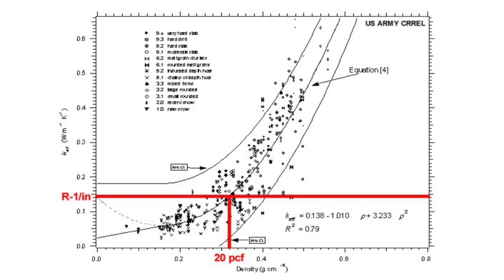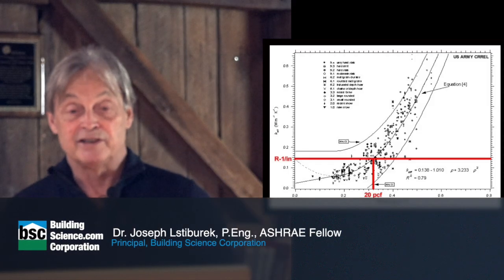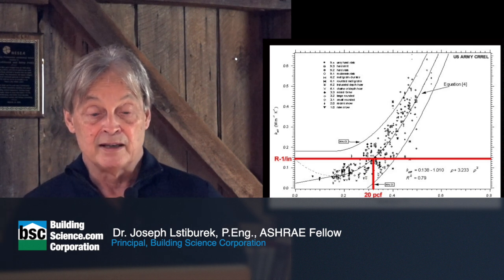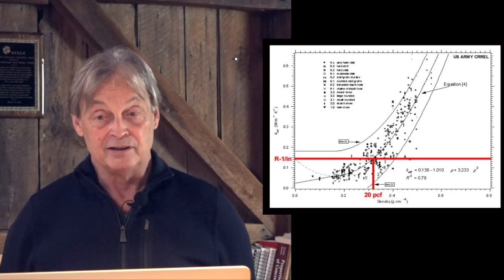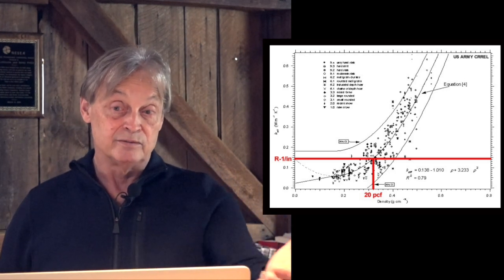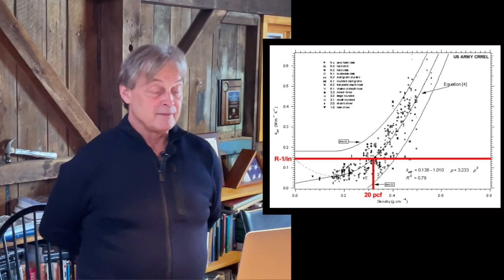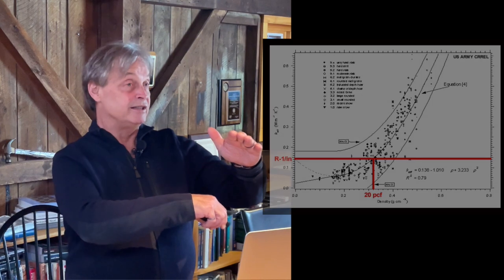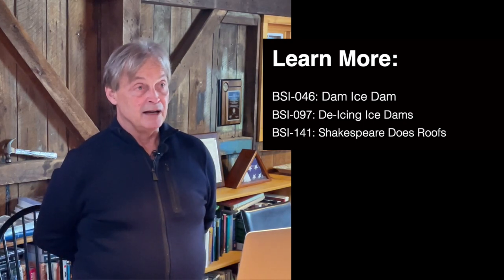Ice Dams and R-Value of Snow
Ice dams happen when the outside temperature is below freezing, the roof deck temperature is above freezing, and there is snow on the roof. The warm roof deck causes the snow on top of the roof deck to melt, and the melt water runs down to the roof's edge, where the water freezes, leading to a buildup of ice and a backup of water, hence the term “dam."

Intro and outro music: "Easy Go" by Pasha